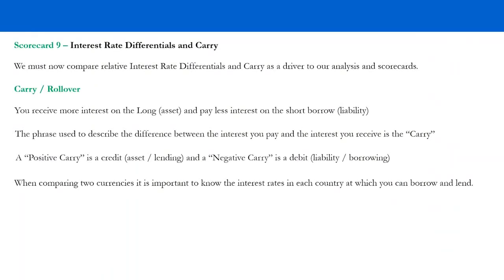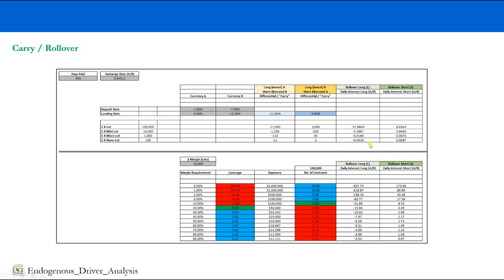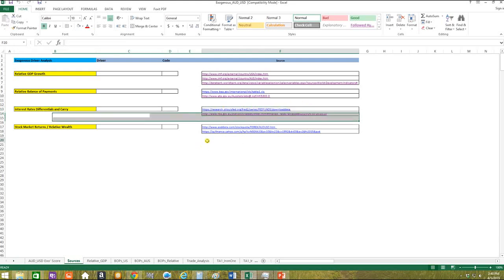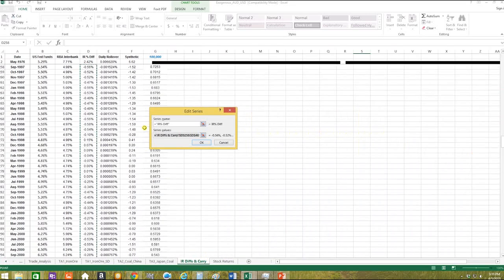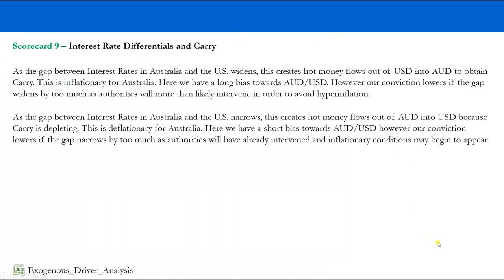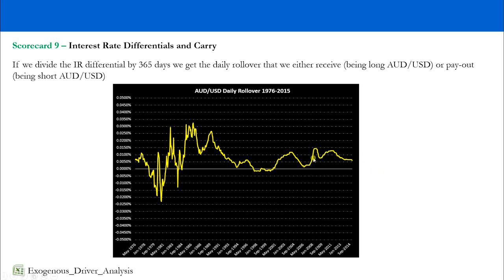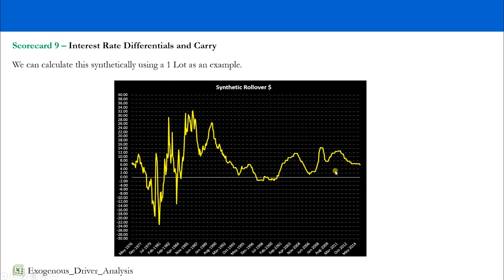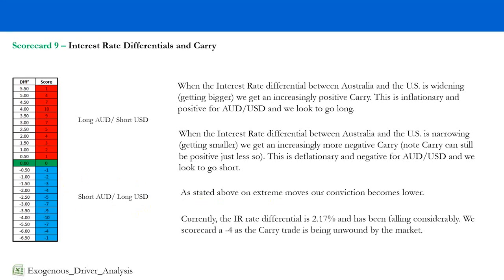V19 interest rate differential